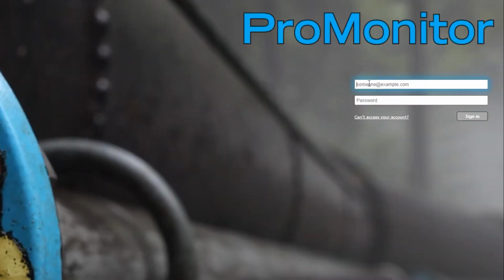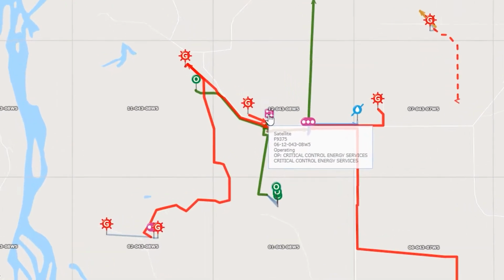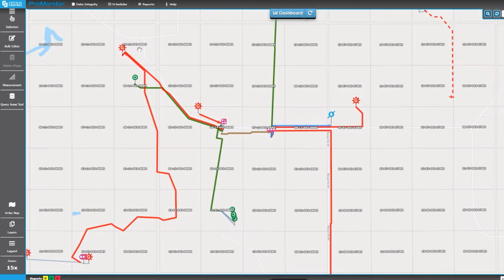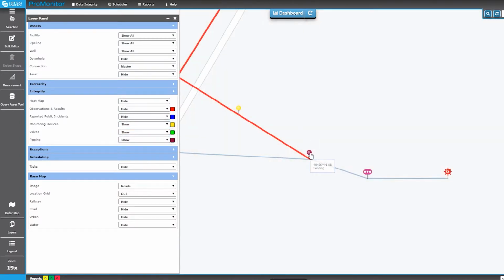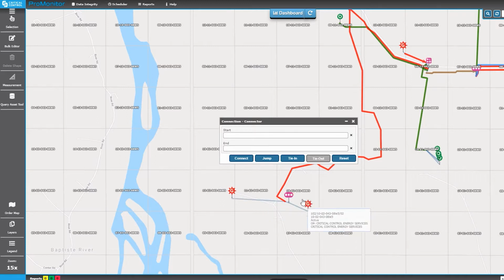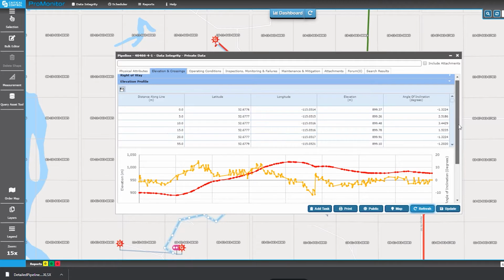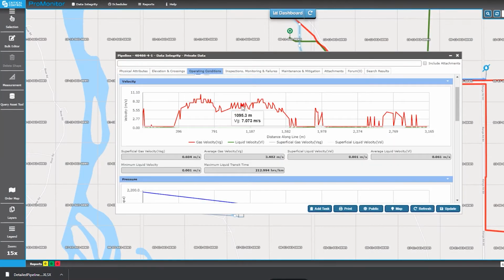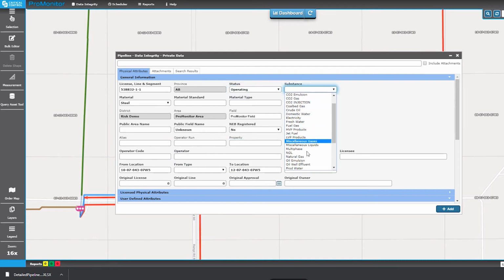ProMonitor Integrity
This is a sample video.